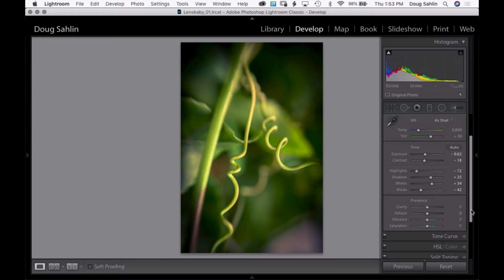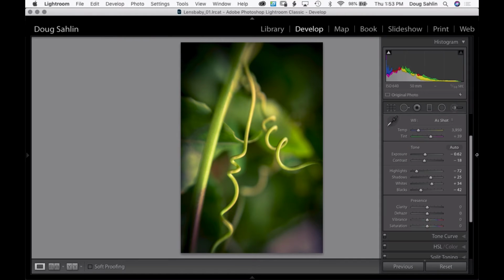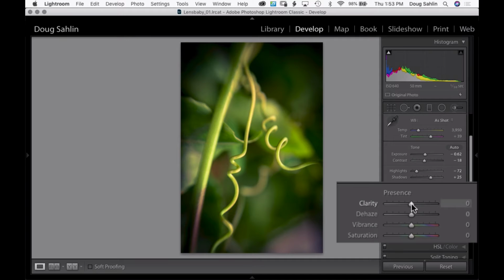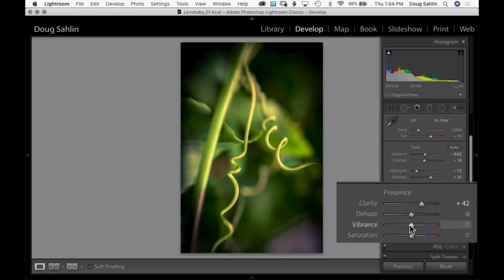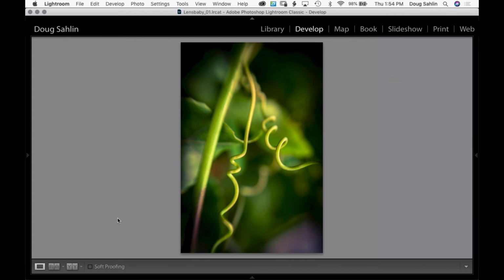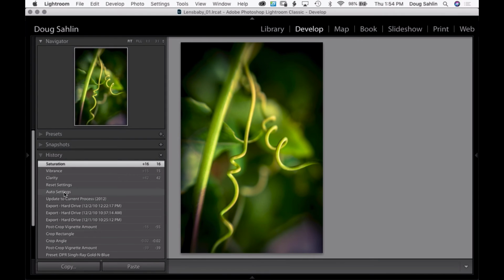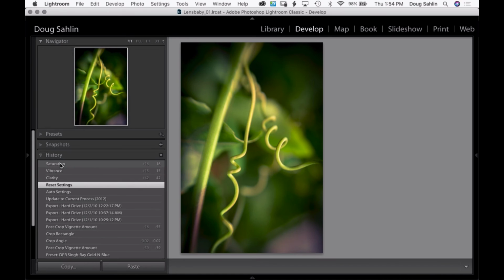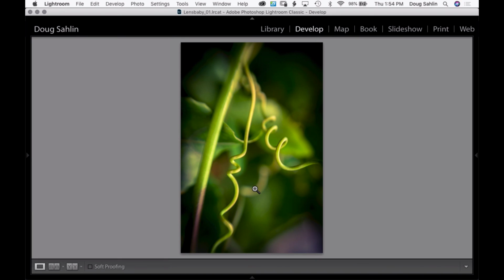Enhancing an Image in Adobe Photoshop Lightroom's Develop Module's Presence Panel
In this tutorial, author and photographer Doug Sahlin shows you how to add pizazz to an image using Adobe Photoshop Lightroom's Develop Module's Presence Panel.